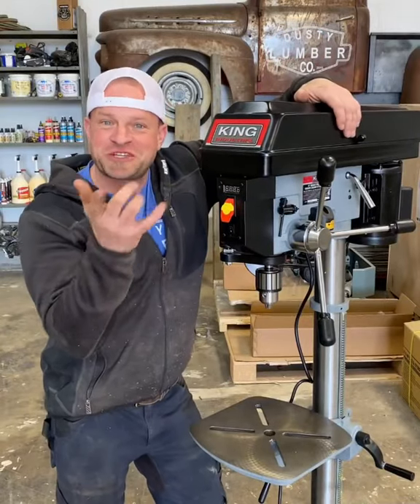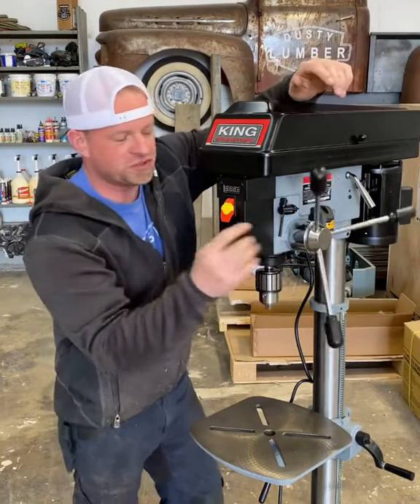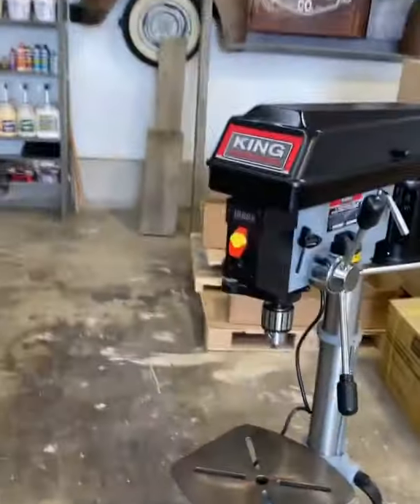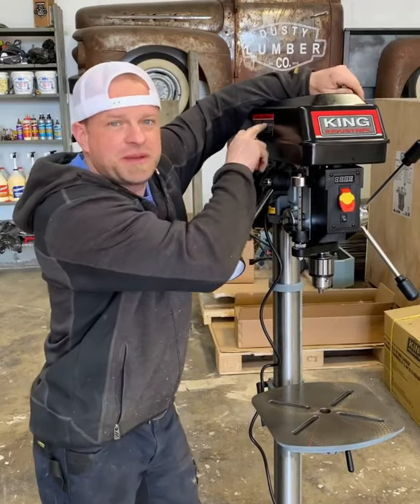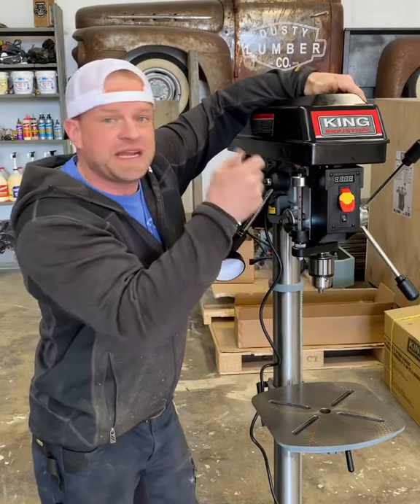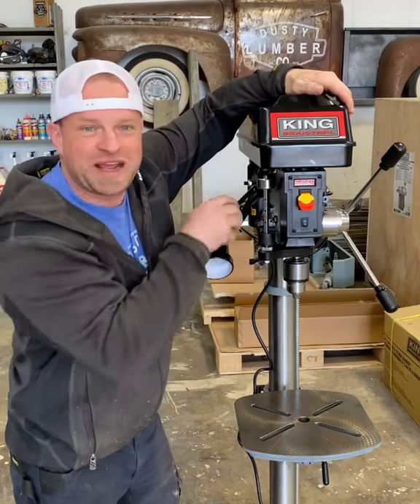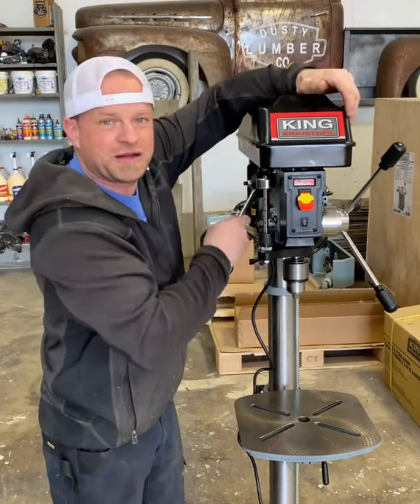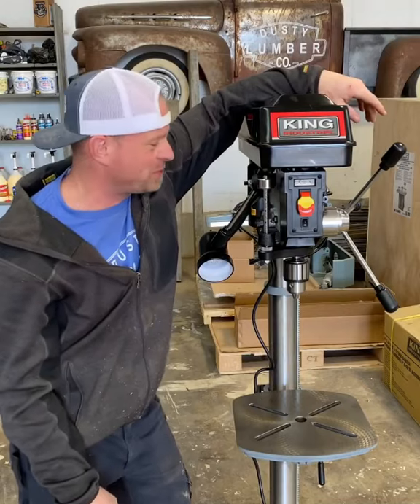Quick Review of King Canada Drill Press (model KC-15HS-VS)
Check out the demonstration of King Canada 15" Variable Speed Drill Press by @dustylumberco .
Drilling a hole is a fairly simple task but drilling with power, precision and repeatability is best done on a drill press.  Chuck speed is one of the most important factors when doing drilling of any kind and keeping speeds lower for metal working and higher for woodworking is important for producing the best results and prolonging the life of your bits.